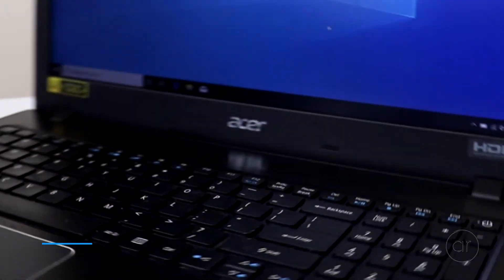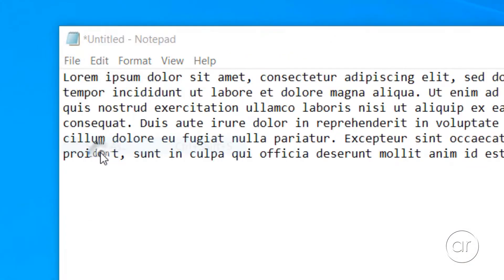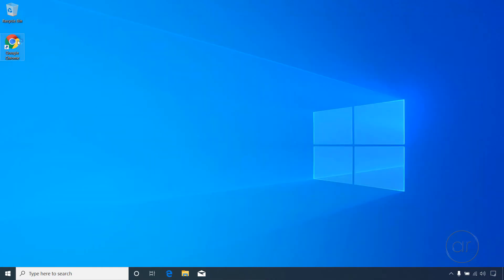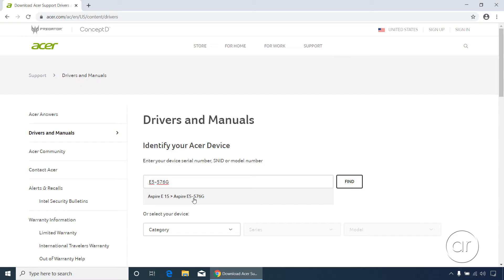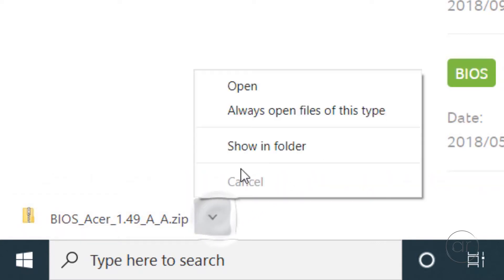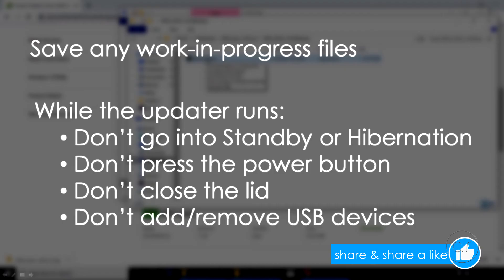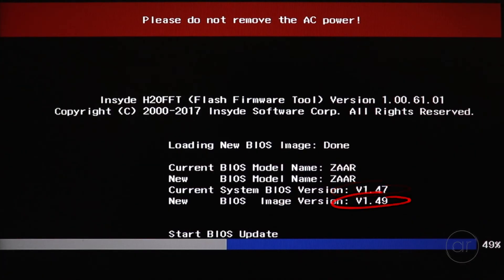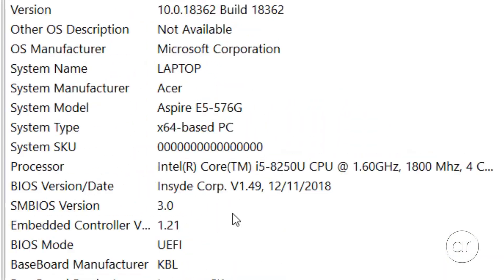How to Update the BIOS in Your Acer Laptop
In this video, I show you how to update the BIOS in your Acer laptop. It's important to keep you BIOS up-to-date, especially with vulnerabilities such as Meltdown, Spectre, and the more recent Spoiler. The specific model that I use is the Acer Aspire 15, model E5-576G, but the procedure should pertain to all recent Acer laptops.

Items in this video:
Acer Aspire E15 Laptop